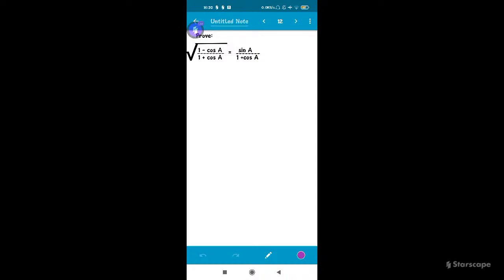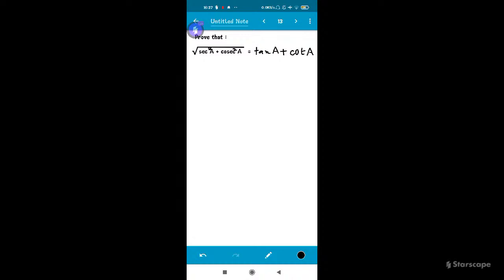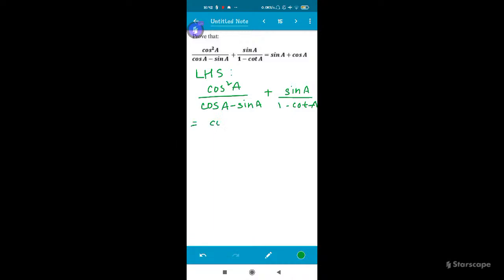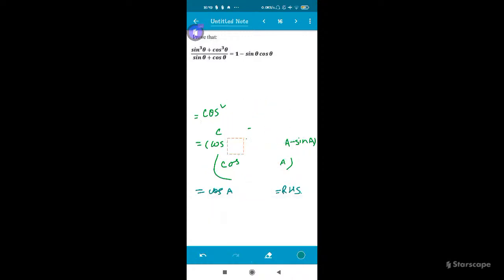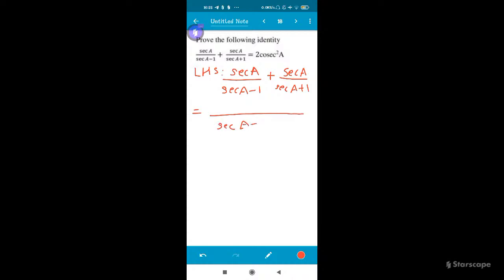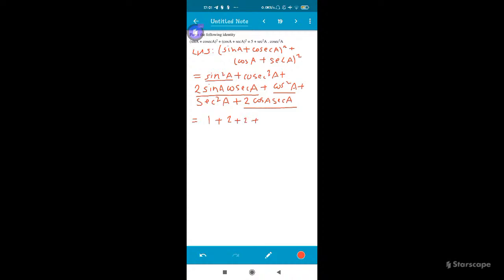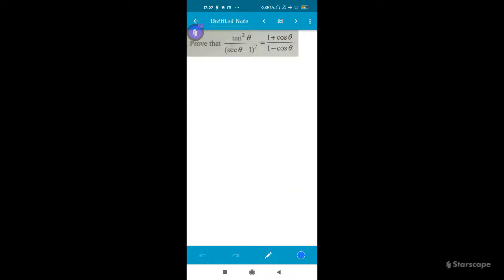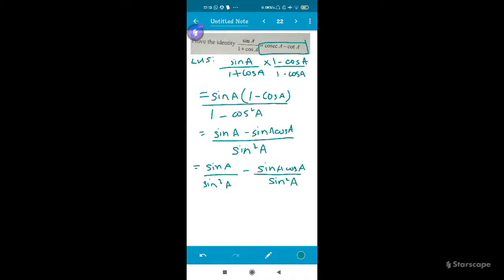UNIT 6: TRIGONOMETRY -Trigonometrical Identities | Maths Class 10 ICSE | Lecture 2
Hello friends